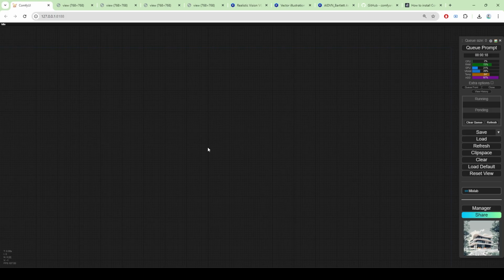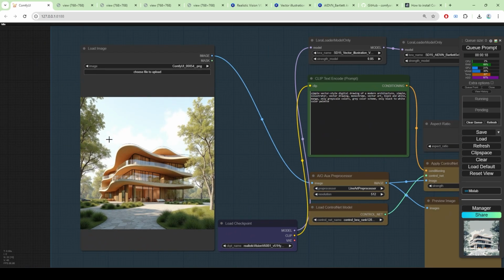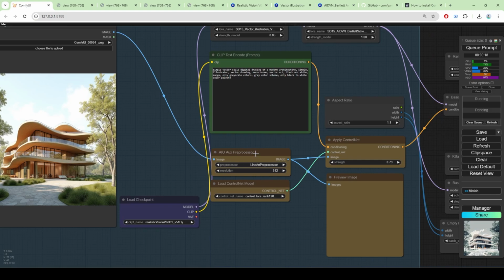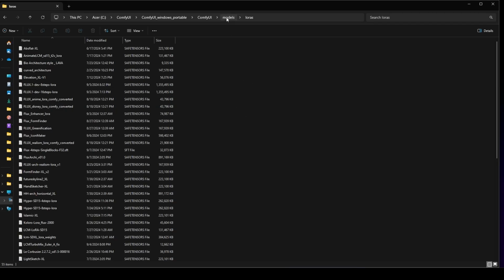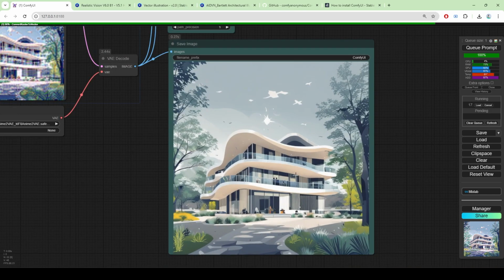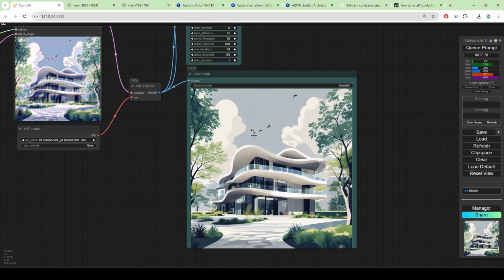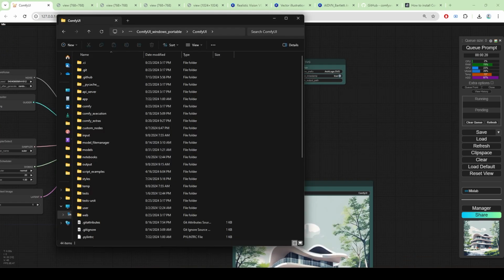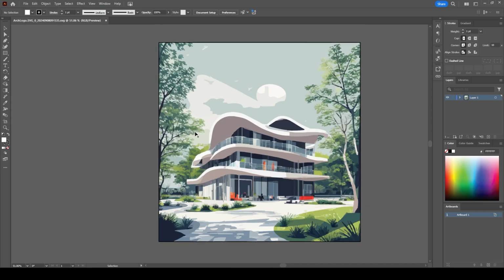Turn any Image to a Vector File - Stable Diffusion ComfyUI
In this video, we are exploring a Stable Diffusion Workflow that can Re-Style any image to a Vector Art Style, and then turn it into a Vector File extension as well.